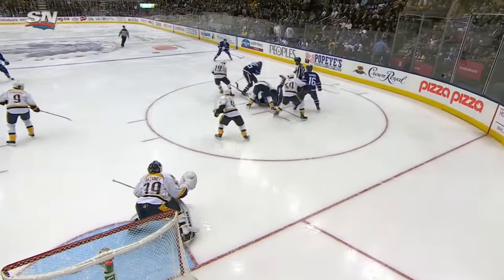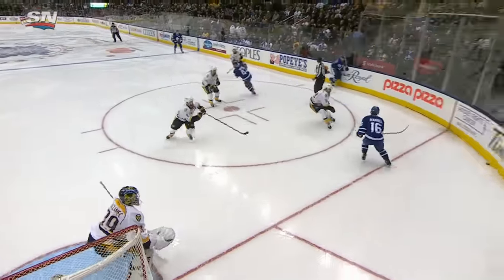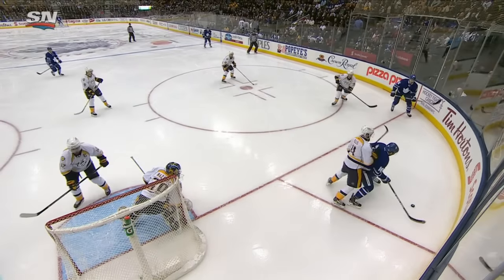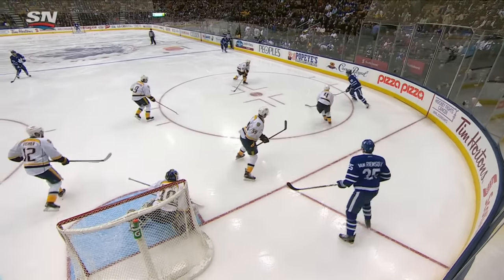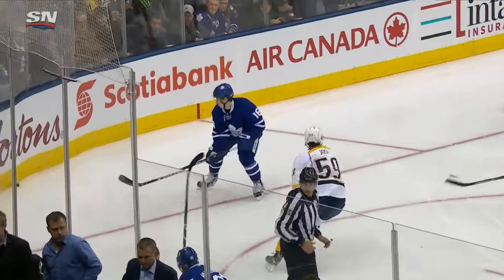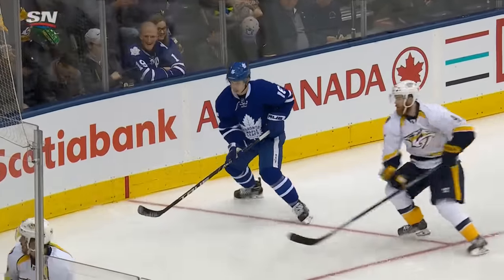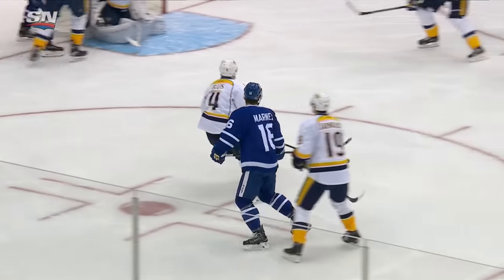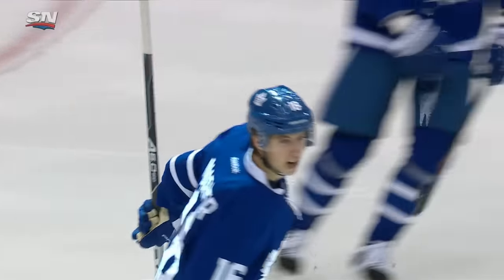Gotta See It: Marner opens the scoring against Nashville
Watch as Mitch Marner scores a beauty for the Maple Leafs to open up the scoring against Nashville.